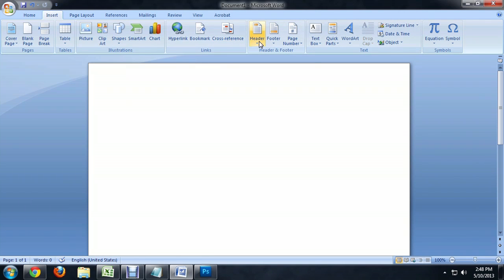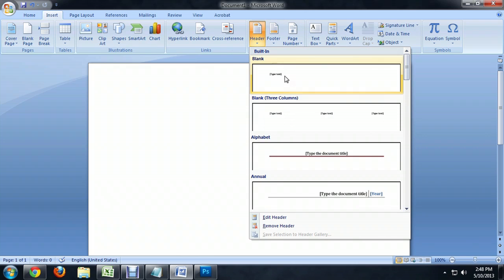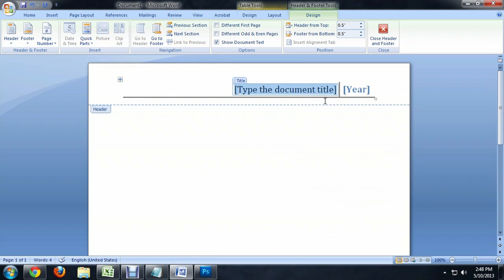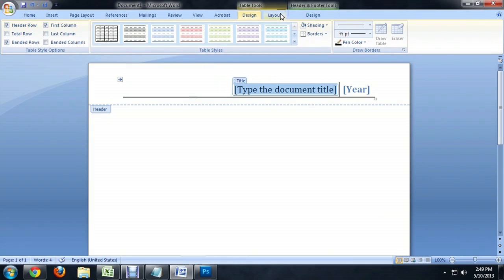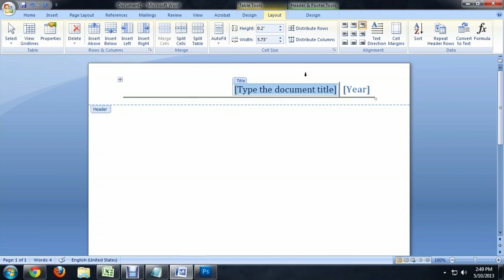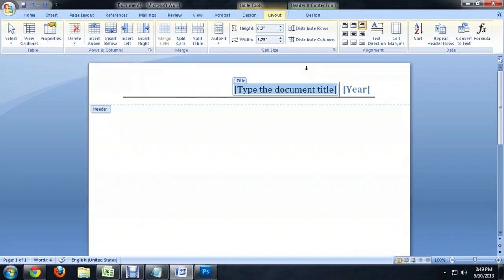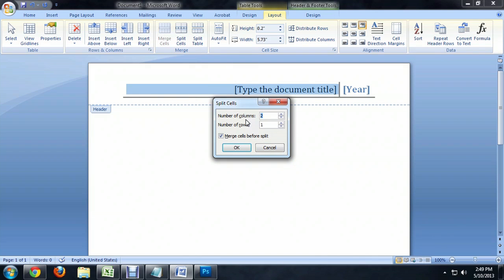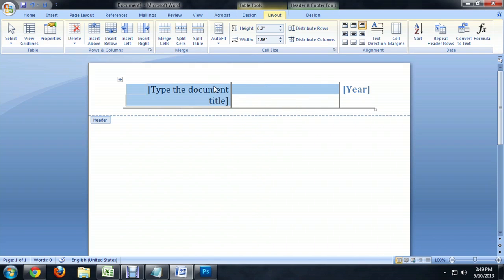How to Insert a Header With Columns in Microsoft Word : Tech Niche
Inserting a header with columns in Microsoft Word is something that you will do using the "Insert" tab. Insert a header with columns in Microsoft Word with help from a computer science and media production specialist in this free video clip.

Series Description: If you know how to work all of the software that comes with your computer in the right ways you will quickly find out that there is truly little that cannot be accomplished using a mouse and keyboard. Get assistance using computer hardware and software in a variety of settings with help from a computer science and media production specialist in this free video series.